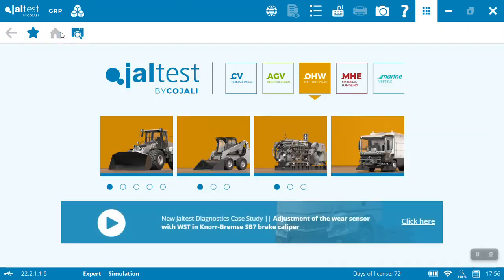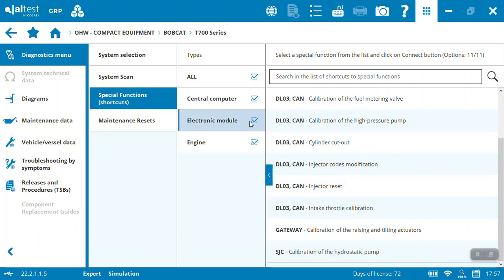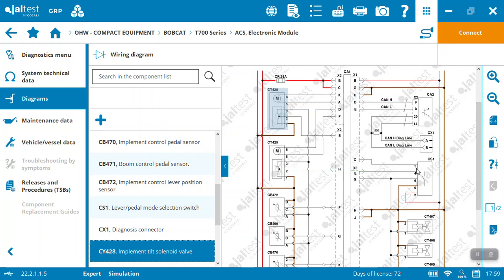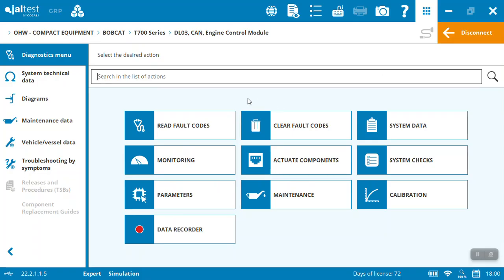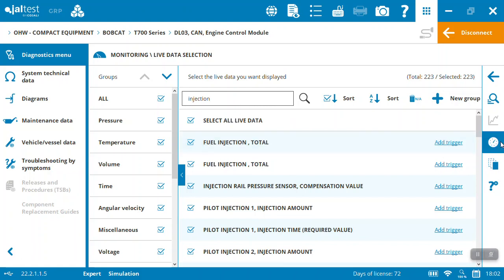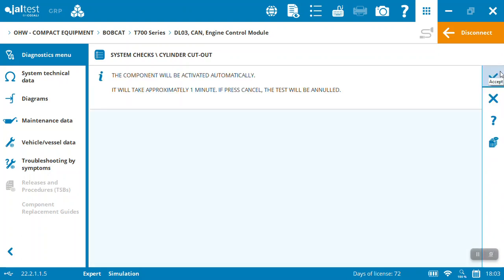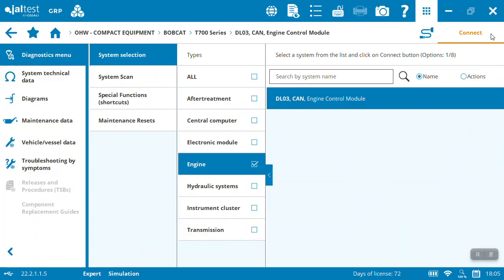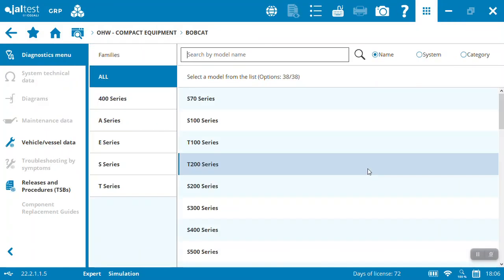Bobcat T770 Diagnostic on Jaltest Diagnostic Tool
A Mechnician demonstration of Jaltest Construction and Off Highway Diagnostics on a Bobcat T700